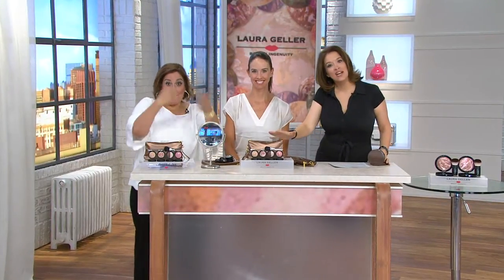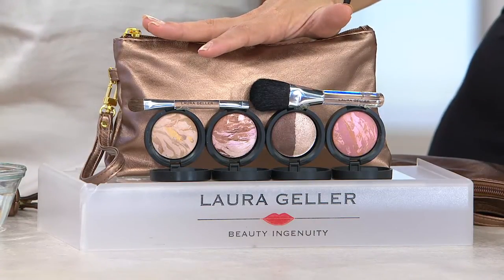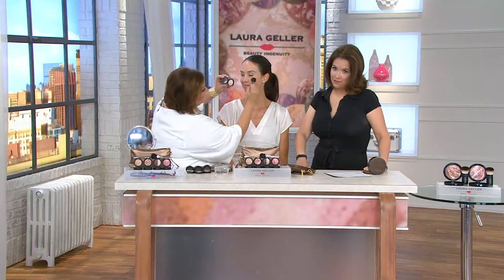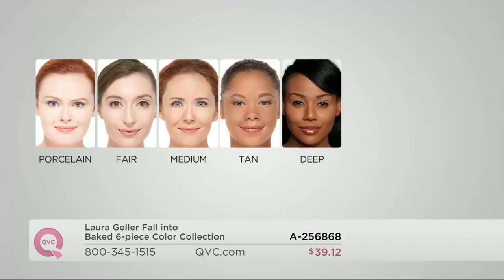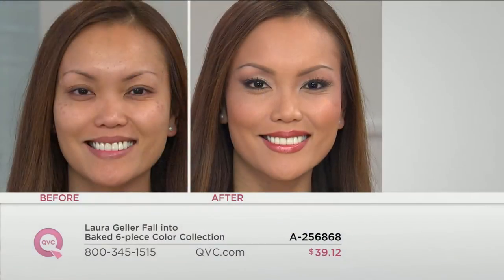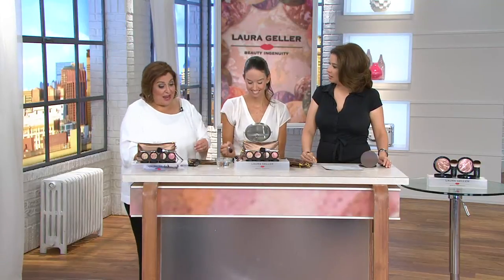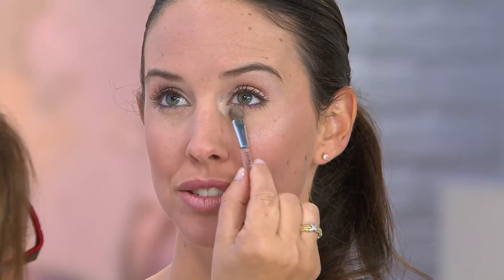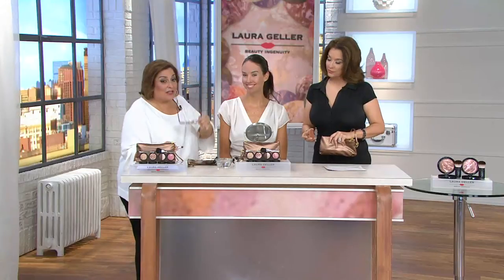Laura Geller 6-piece Discover Baked Starter Kit with Jacque Gonzales